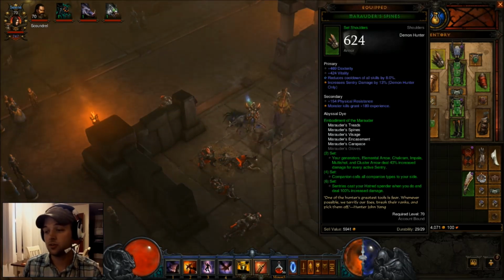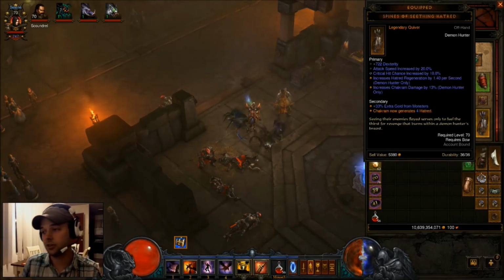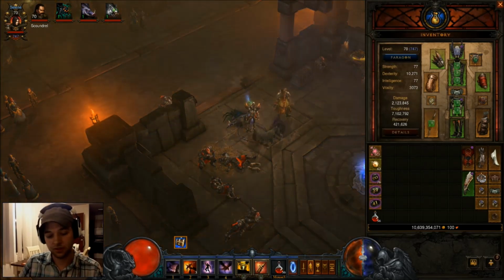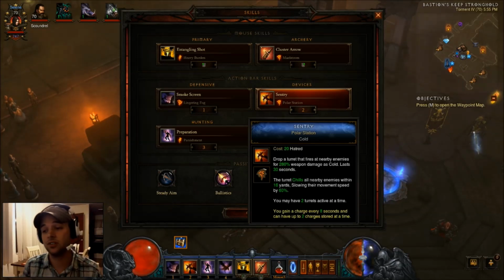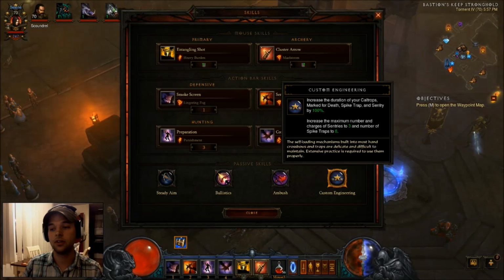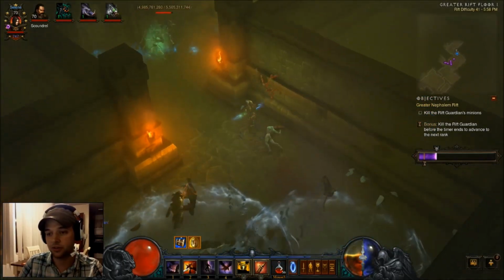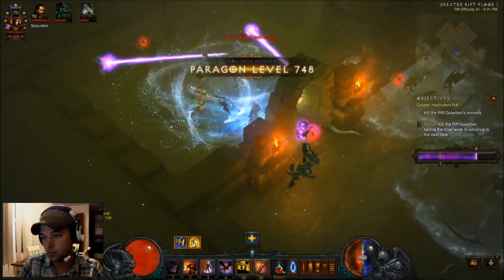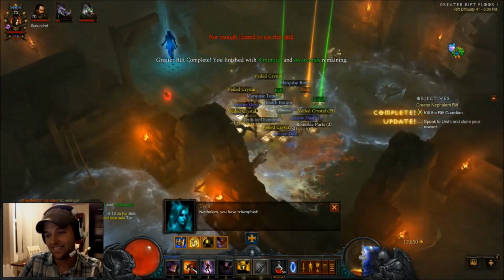Demon Hunter PTR 2.1.2 Changes! (Massive crits)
Doing a update for the M6 changes!!